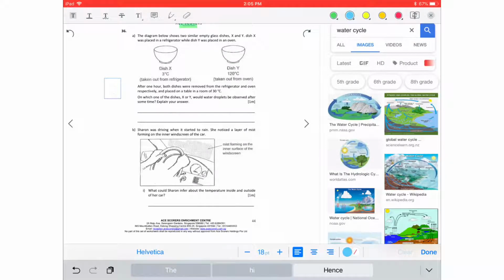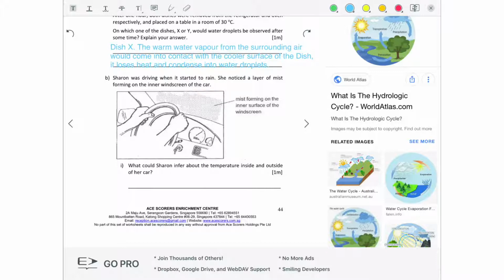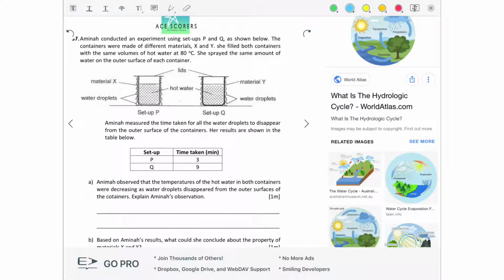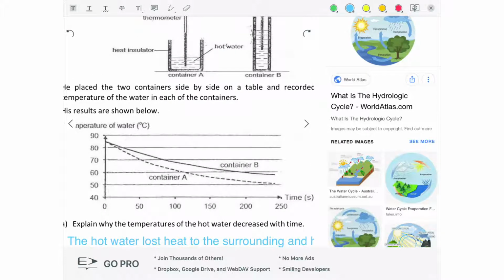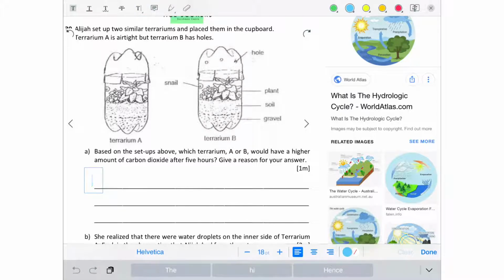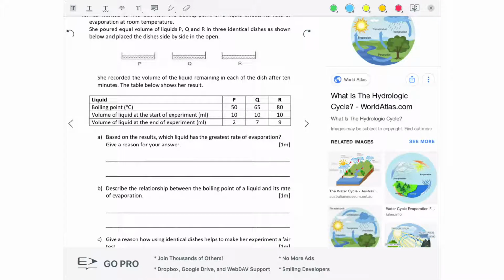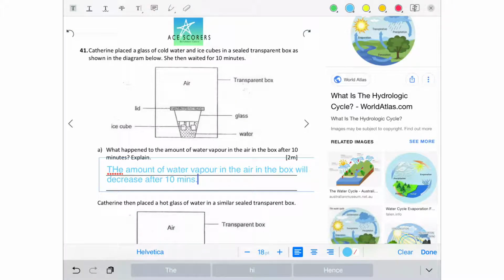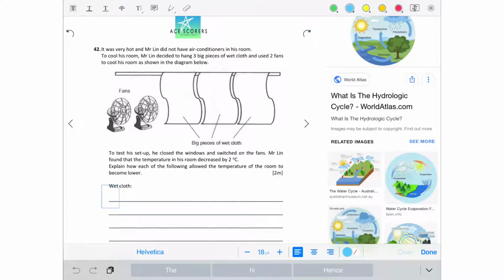PSLE science Primary 6 science - water cycle we repeat a zillion times the most important word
Psle science water cycle questions. THere is one C word that keeps appearing again and again that you MUSt get correct.